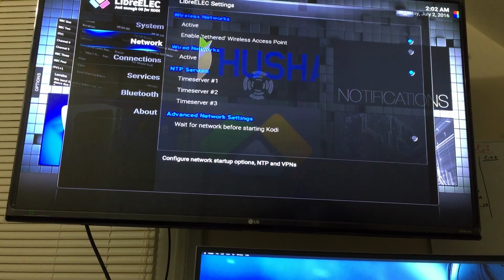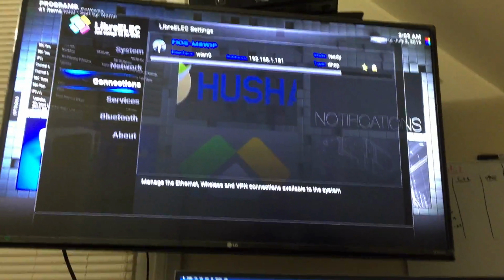Media center box internet connect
Guide to connect wifi to media center box.